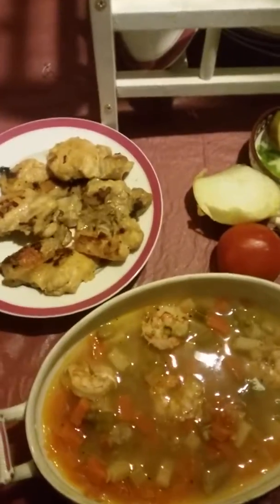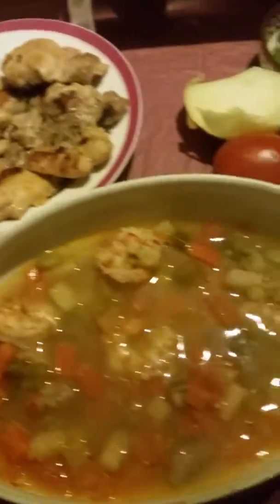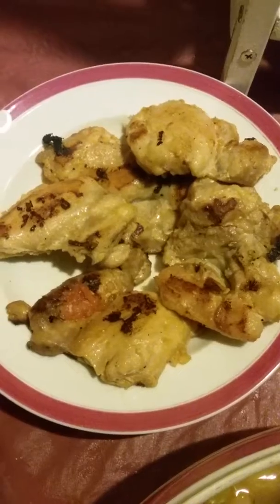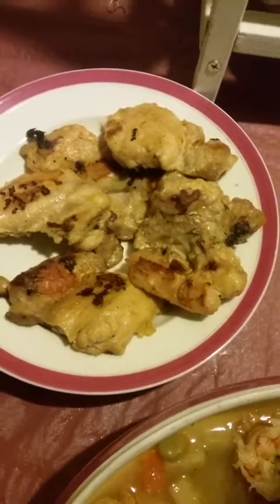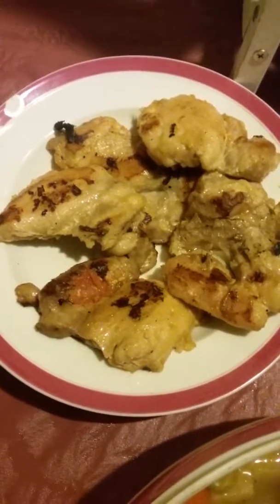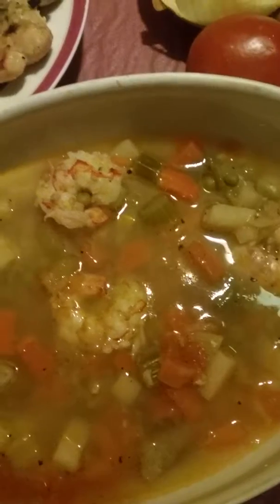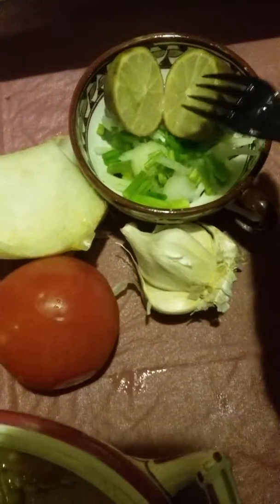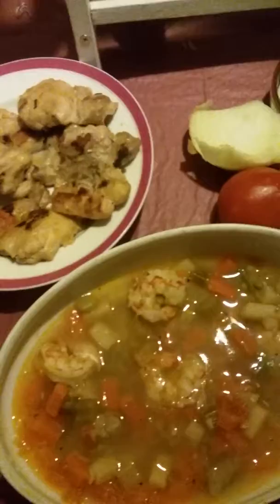FAST DINNER, NO OILS OR CARBS ADDED (In less than 45 minutes)